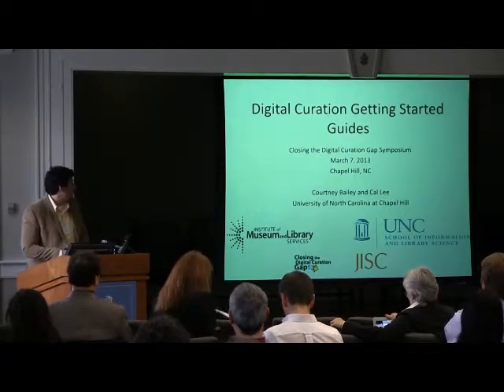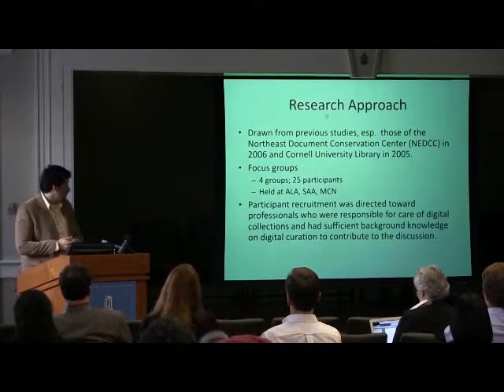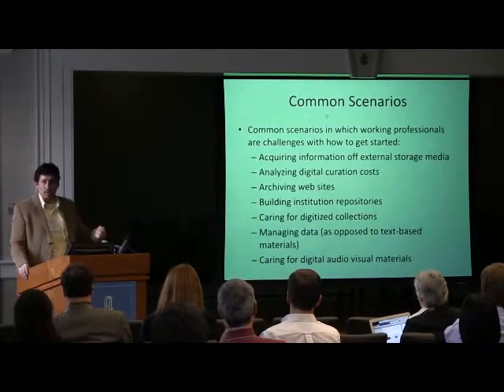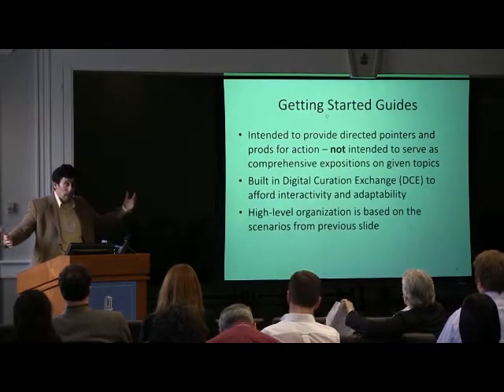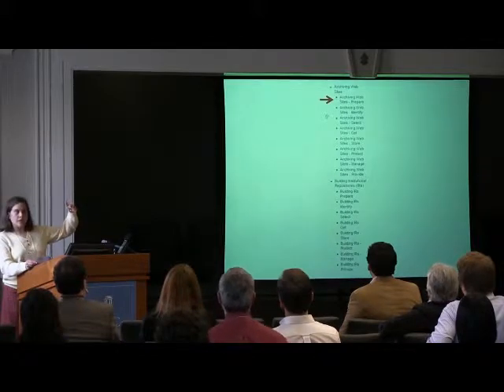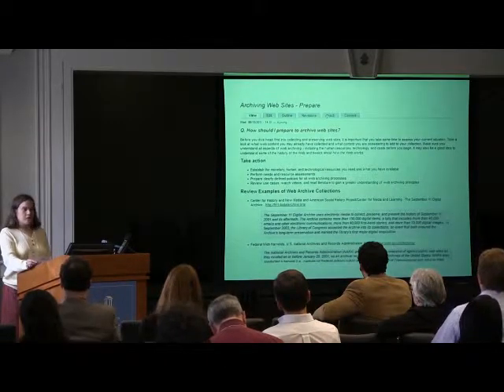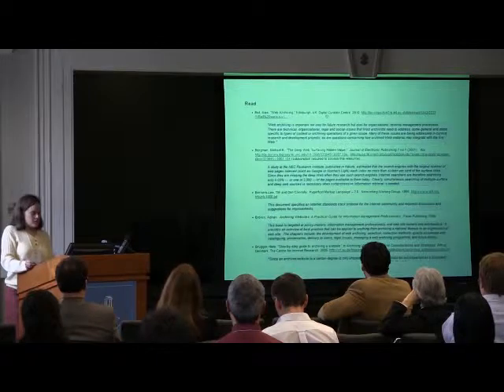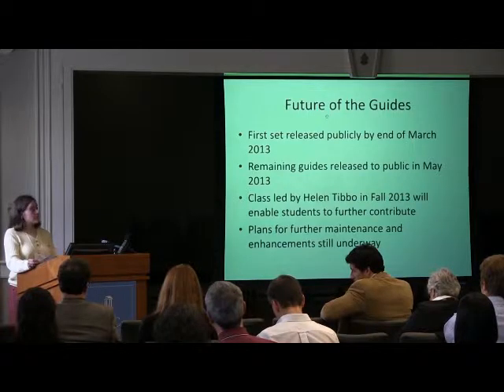Digital Curation Getting Started Guides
Cal Lee and Courtney Bailey explain the Getting Started Guides that
were produced as part of the CDCG project. This talk was part of the
Closing the Digital Curation Gap closing symposium held on March 7,
2013.